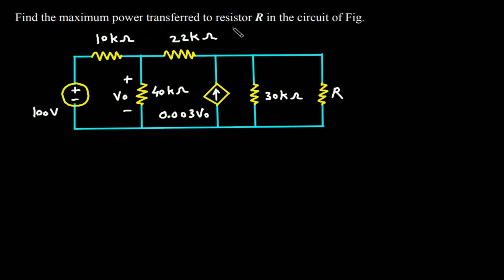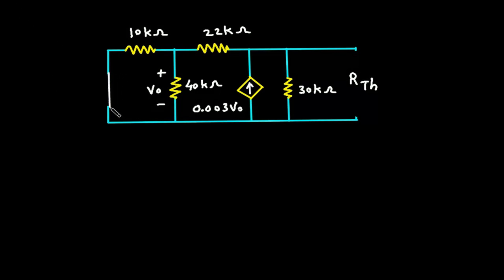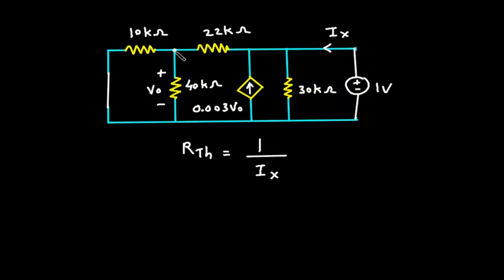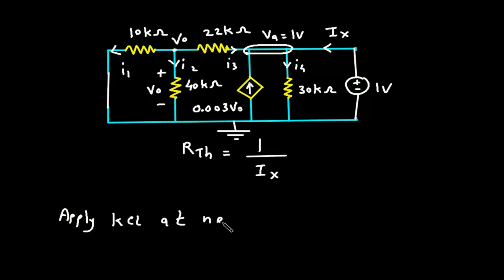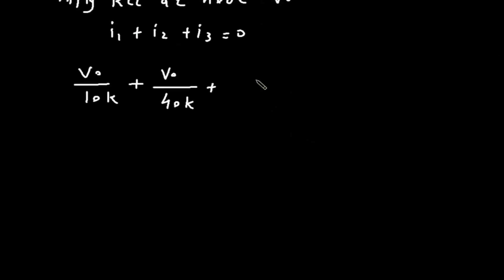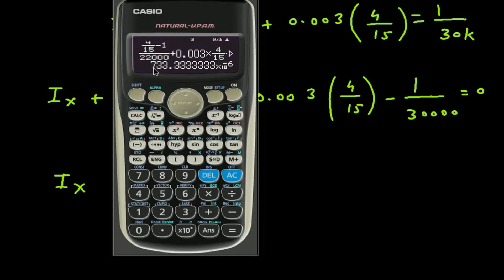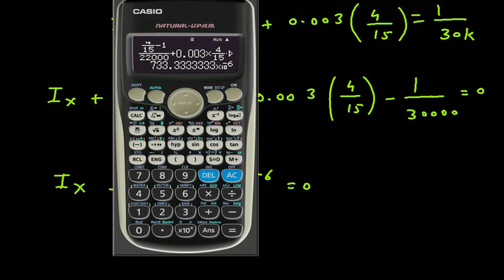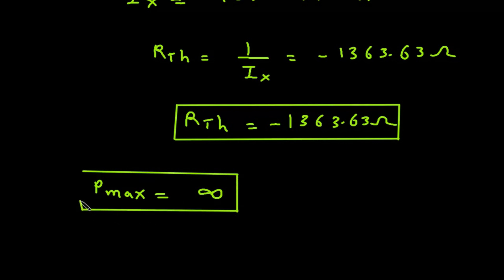Maximum power transfer theorem with dependent source | Electrical Engineering